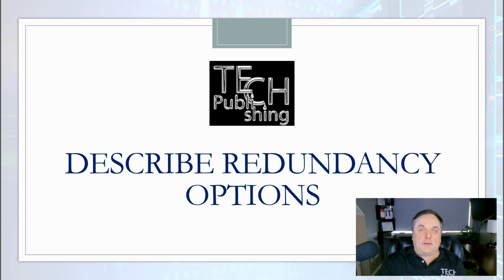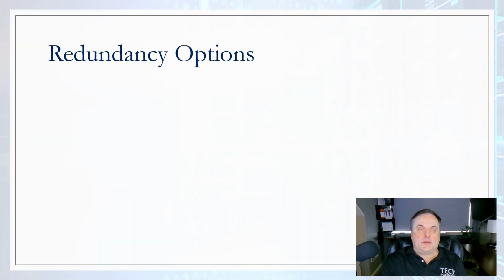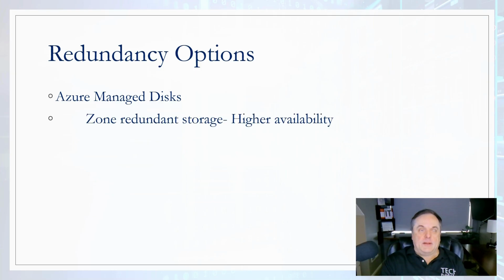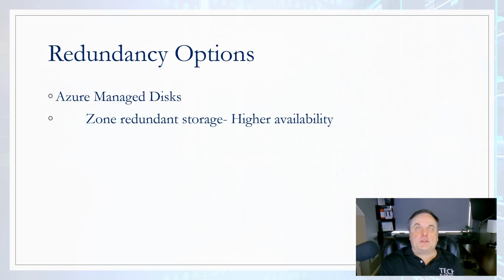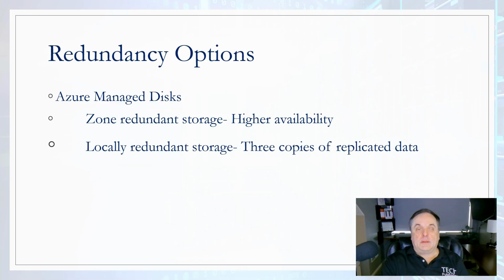02 18 AZ-900 Exam Prep Describe Redundancy Options